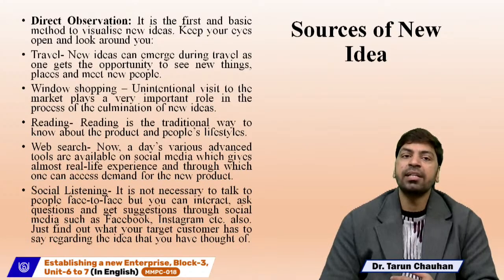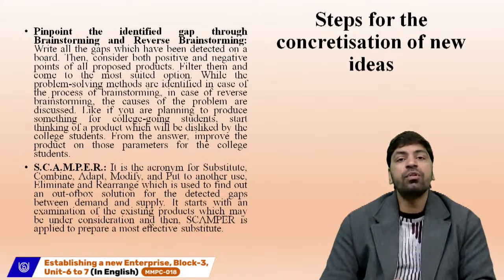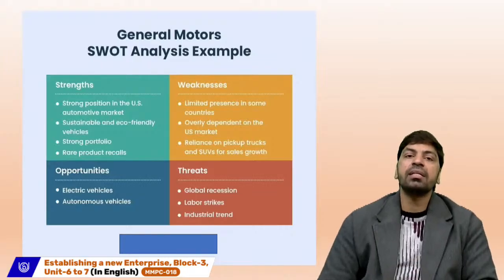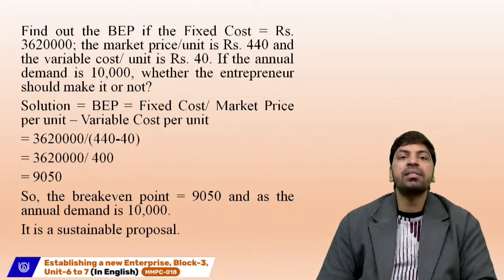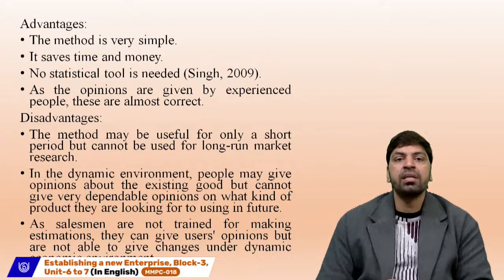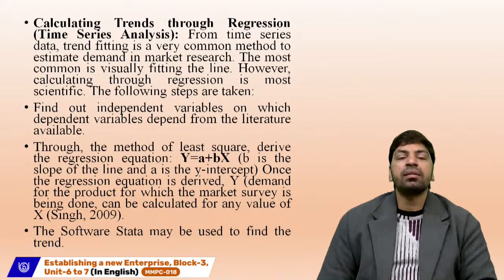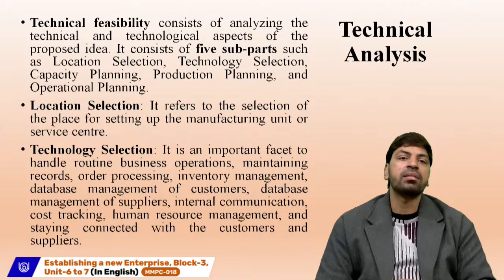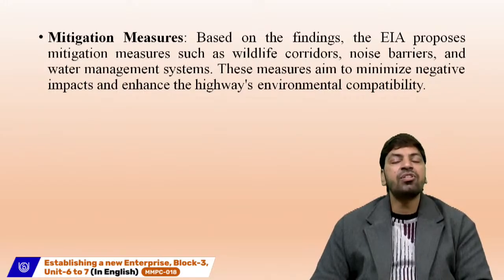Establishing a new Enterprise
MMPC-018 Entrepreneurship
Block-3 Establishing a new Enterprise
Unit-6 Identification of a Business Idea/Opportunity
Unit-7 Financing an Enterprise